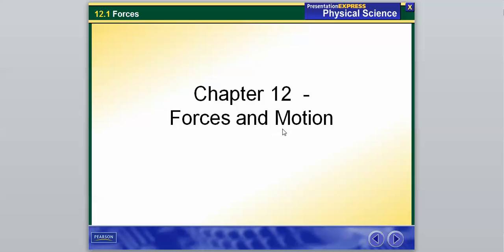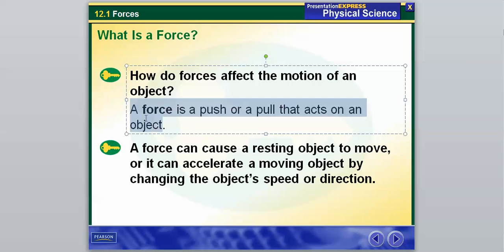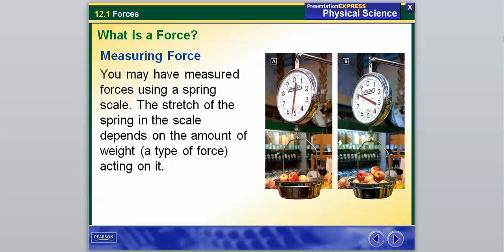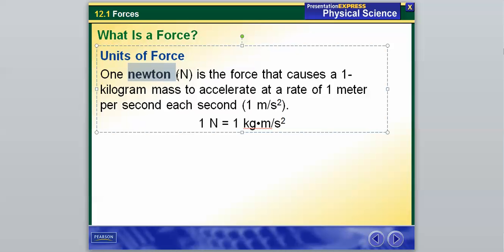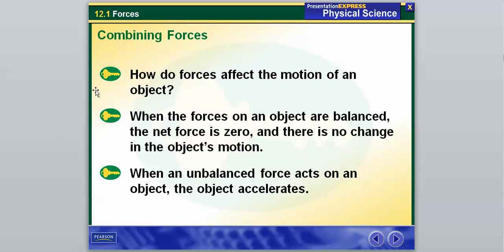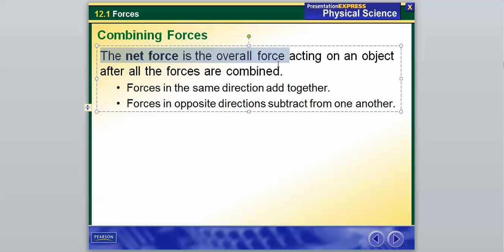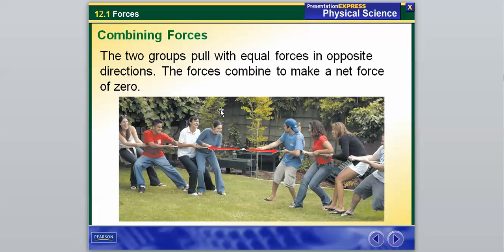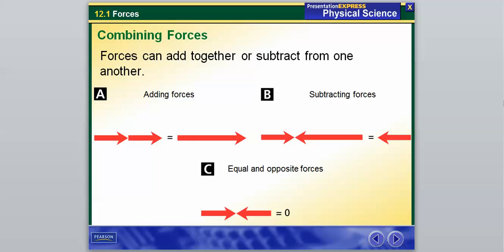12.1 - Forces (Part 1)